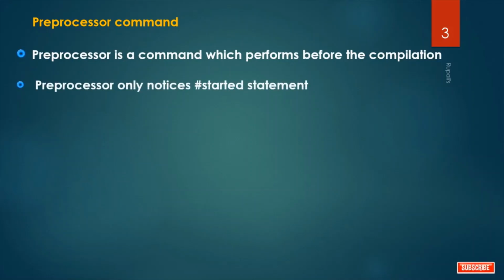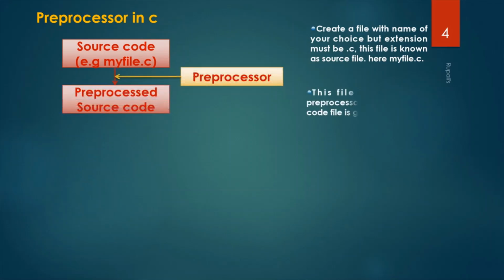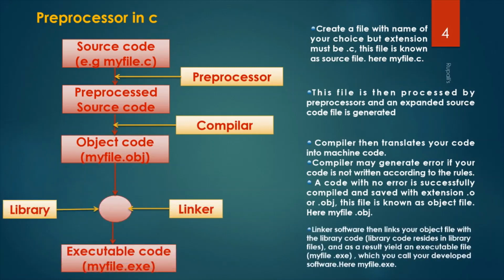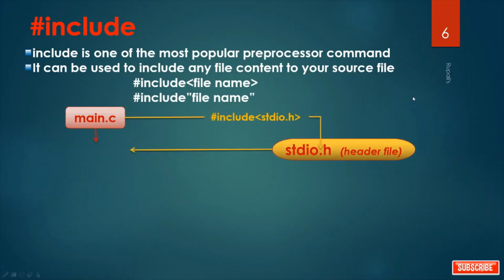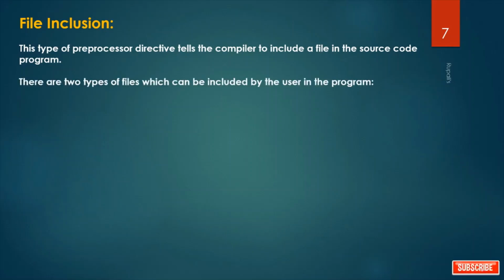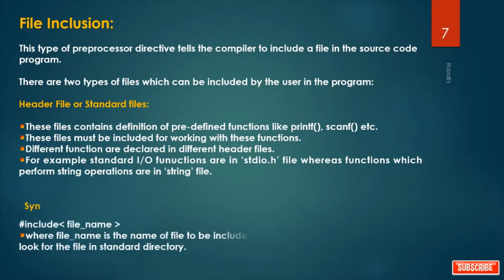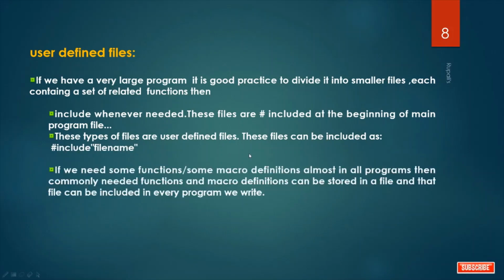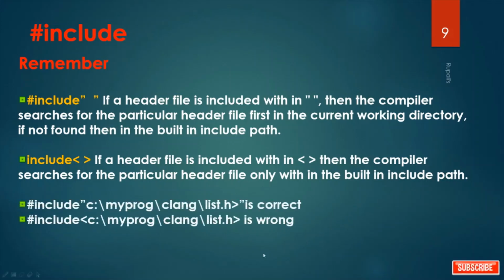💝💝# include Preprocessor command (Part1)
Preprocessor command. Preprocessor in c. include,. File Inclusion:.